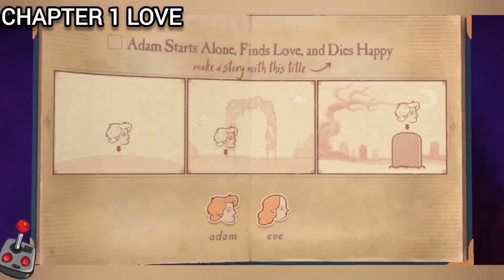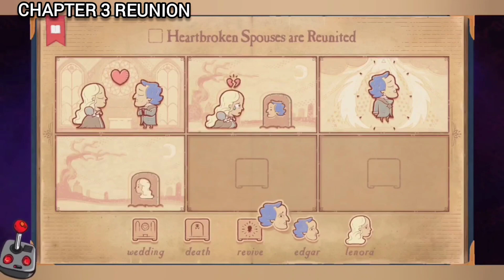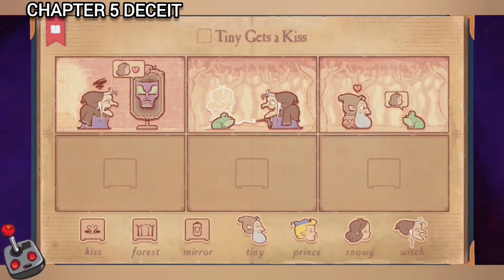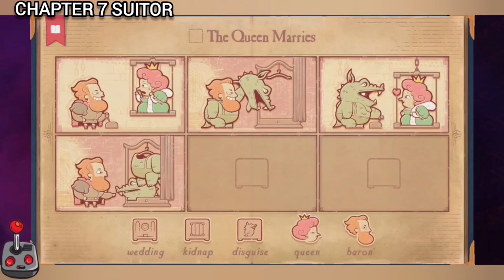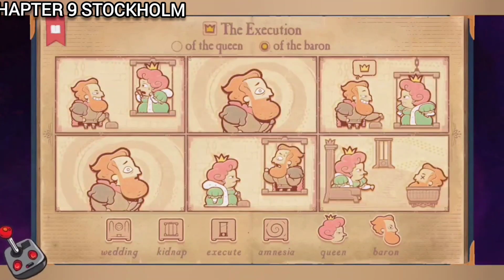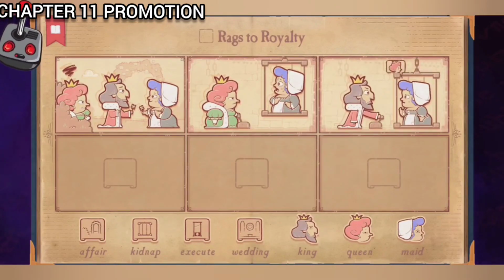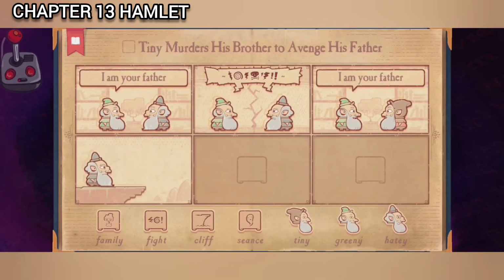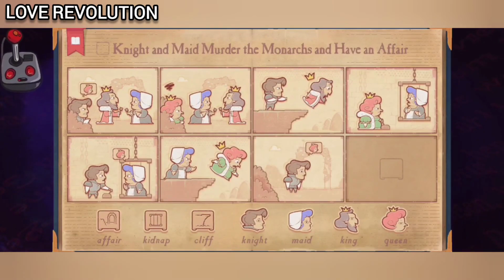Storyteller FULL Walkthrough ALL Chapter Netflix Android iOS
Timestamp:
00:00 Chapter 1
01:58 Chapter 2
06:23 Chapter 3
10:50 Chapter 4
14:52 Chapter 5
19:08 Chapter 6
22:18 Chapter 7
26:55 Chapter 8
31:09 Chapter 9
36:58 Chapter 10
40:49 Chapter 11
45:05 Chapter 12
50:10 Chapter 13
56:31 Final chapter

Hello! It's me, Onlyer 🤗❤️

On this channel you will find new concepts and genres.
Do you want to be aware of new developments in the world of mobile games?! Not to miss new videos.

Happy viewing!🤗❤️

I had been interested in the game since I first played the demo a while back so I'm glad I was able to finally play it! (Please keep in mind this is my personal playthrough!)